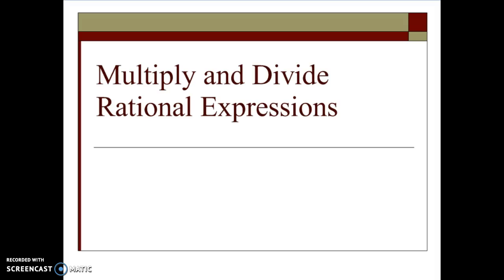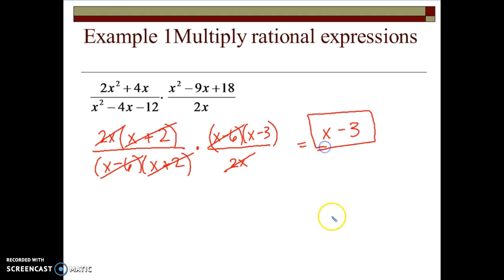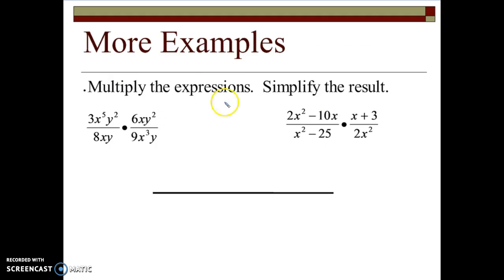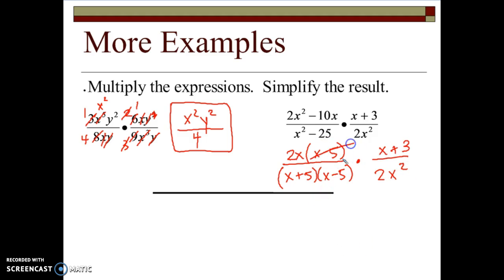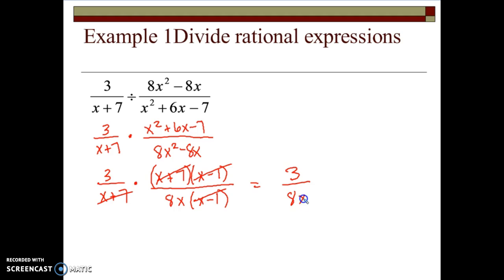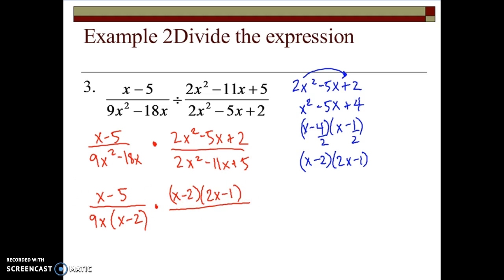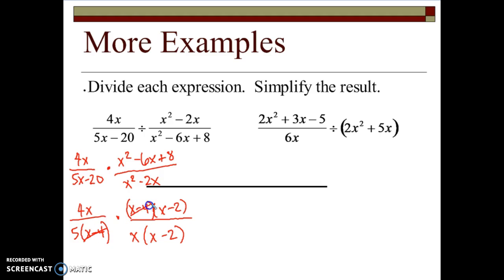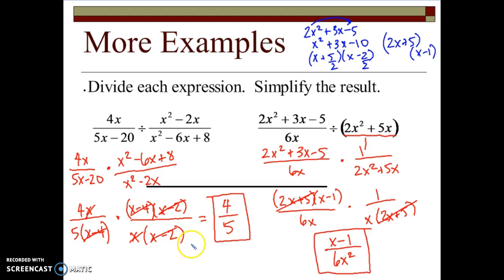Math 3 Multiplying and Dividing Rational Expressions